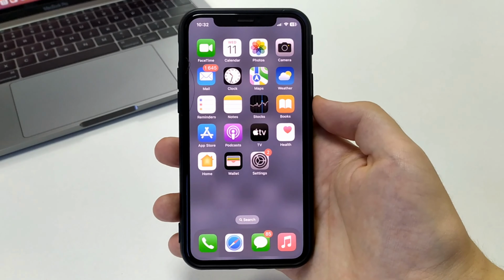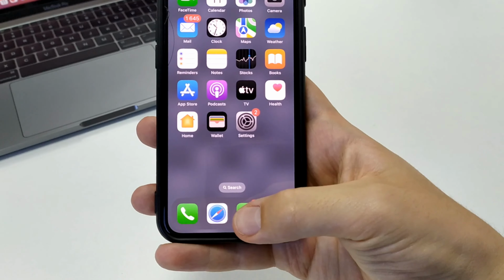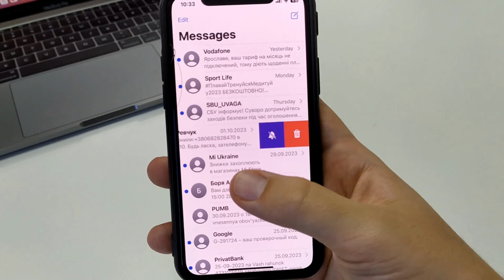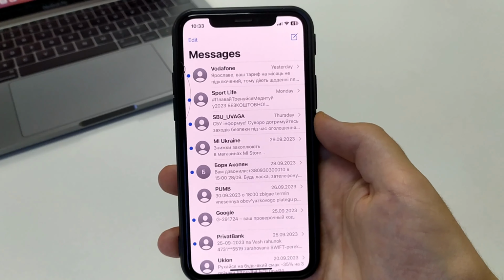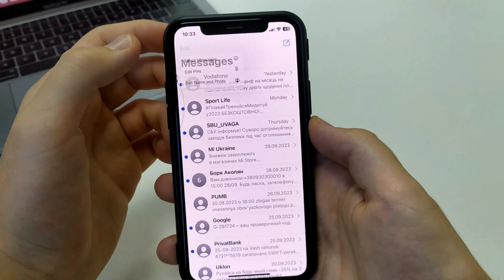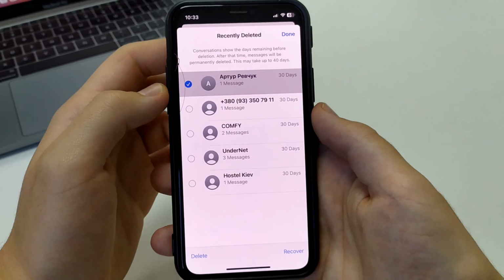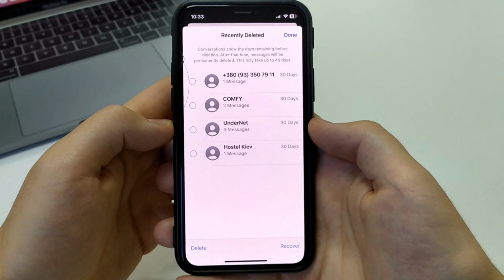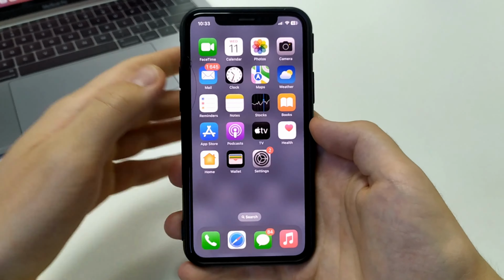How To Delete iPhone Messages Permanently